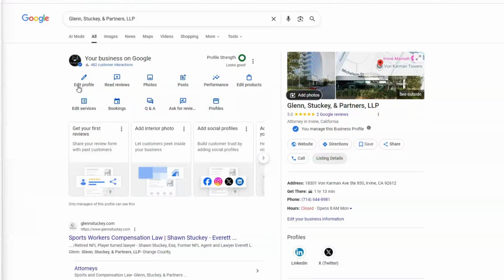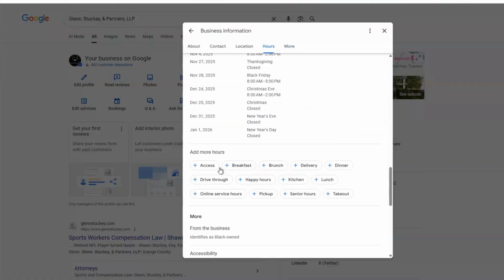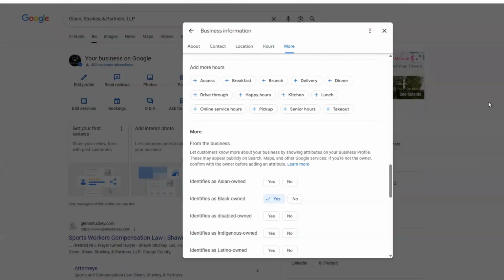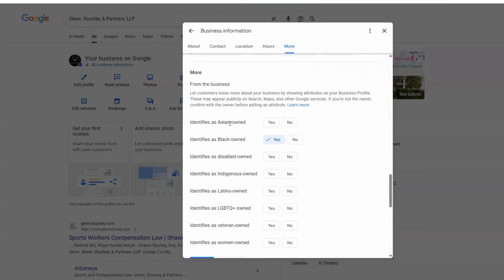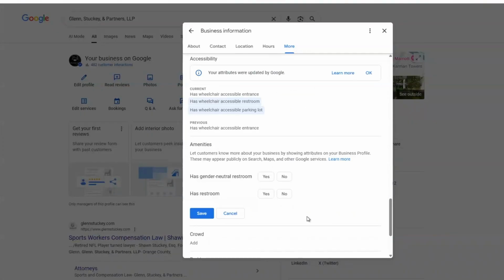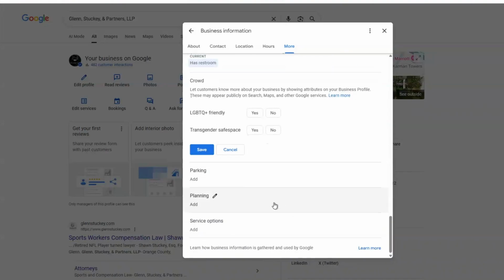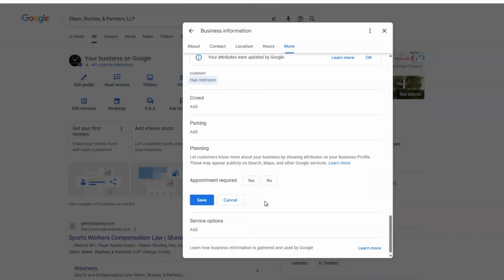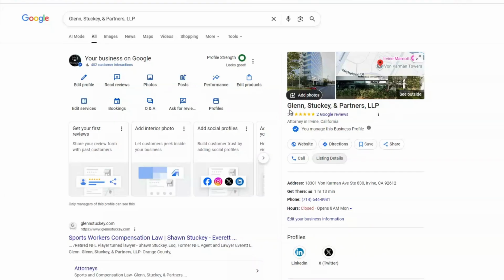How to Add Business Attributes to Google Business Profile WARNING No Undo Button! 1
How to Add Business Attributes to Google Business Profile - WARNING: No Undo Button!
⚠️ CRITICAL WARNING: Once you check a business attribute on Google Business Profile, you CANNOT uncheck it yourself! You'll need to contact Google Support for removal, which can take days or weeks. Watch this tutorial to learn how to add attributes safely and avoid costly mistakes.
🏷️ What Are Business Attributes?
Business attributes are features that help customers find businesses that match their specific needs - like wheelchair accessibility, free Wi-Fi, Black-owned, LGBTQ+ friendly, and more. They appear as icons on your profile and help you show up in specific searches.
📍 What This Video Covers:

How to access business attributes in your profile
The PERMANENT nature of attributes (no undo!)
Different attribute categories available
Which attributes to prioritize
How to safely select attributes
What to do if you make a mistake

⚠️ THE BIG WARNING:
Once you click YES on an attribute, it's permanent! You cannot uncheck it yourself. To remove an attribute, you must:

Contact Google Support
Request removal
Wait days or weeks for processing
So BE CERTAIN before clicking!

📋 Attribute Categories Shown:

Identity: Black-owned, Women-owned, Veteran-owned
Accessibility: Wheelchair accessible, Assisted listening devices
Amenities: Gender-neutral restrooms, Free Wi-Fi
Crowd: LGBTQ+ friendly, Transgender safe space
Parking: Free parking available
Planning: Appointment required
Services: Online appointments, Languages spoken

✅ Best Practices:

Only select attributes that are 100% accurate
Don't check attributes you're unsure about
Remember: False attributes lead to angry customers
Each attribute affects search visibility
Review all options before selecting any

🚫 What NOT to Do:

Don't click attributes to "test" them
Don't select aspirational attributes (things you plan to add)
Don't guess - if unsure, leave it blank

💡 Pro Tip: Attributes help you appear in searches like "wheelchair accessible restaurants" or "Black-owned businesses near me" - powerful for visibility when used correctly!

⚠️ Share this to warn other business owners!
💬 Have you accidentally checked an attribute? Comment your experience below!